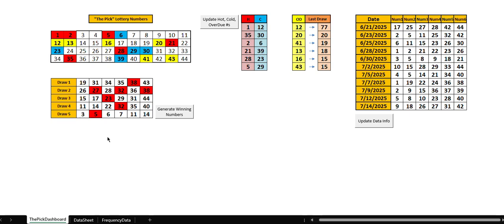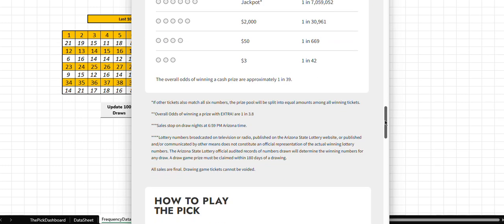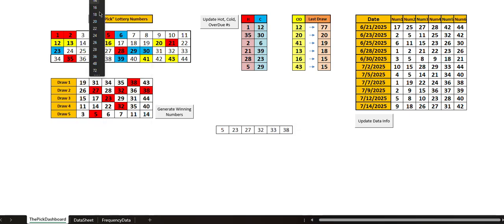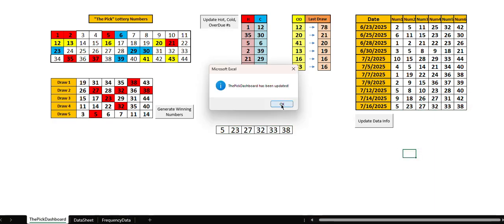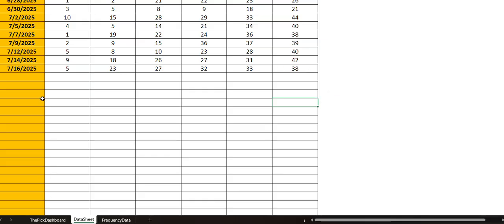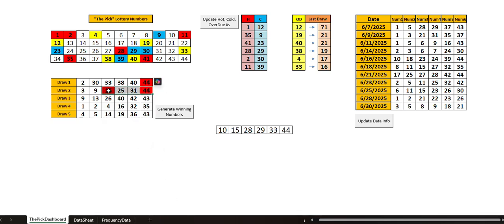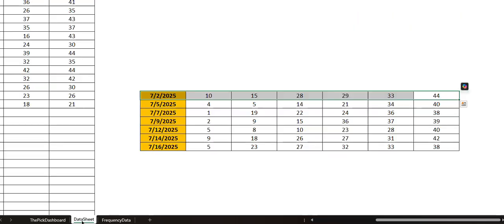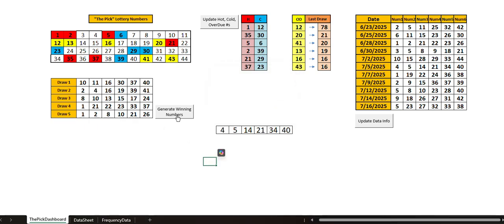Arizona Lottery - The Pick Lottery POWERFUL!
Unlock the power of The Pick Lottery Excel Spreadsheet – designed specifically for Arizona's 6/44 lottery game!

In this video, I walk you through exactly how this spreadsheet works, showing you how to track past draws, analyze hot, cold, and overdue numbers, and generate data-driven picks with just one click.

What You’ll See in This Video:

How to enter your latest draw results into the spreadsheet.

How the system analyzes the last 100 draws.

How to generate 5 sets of lottery picks instantly.

How hot, cold, and overdue numbers are calculated.

Why This Spreadsheet?
This tool was built to make playing smarter, not harder. With simple-to-use buttons and built-in formulas, it helps you quickly find patterns and choose your numbers strategically.